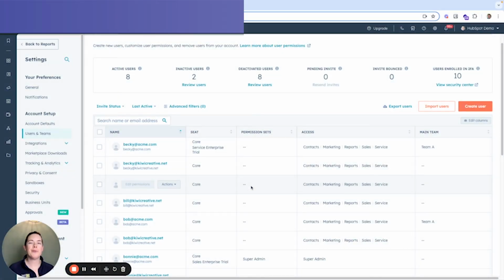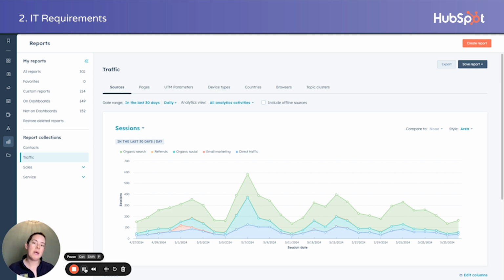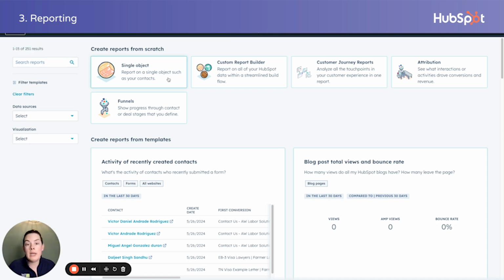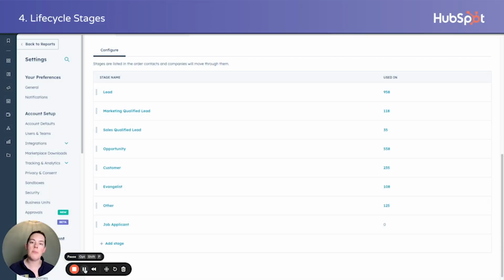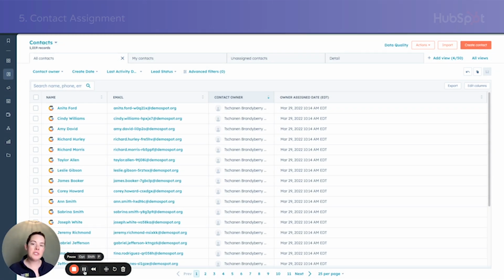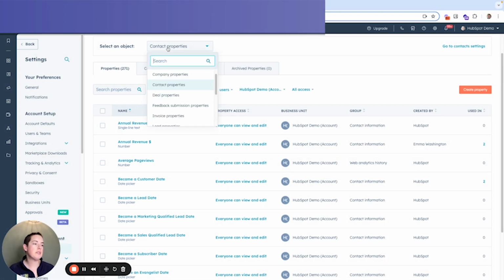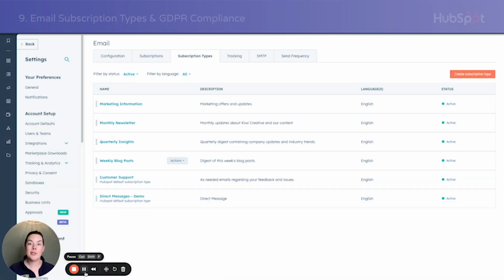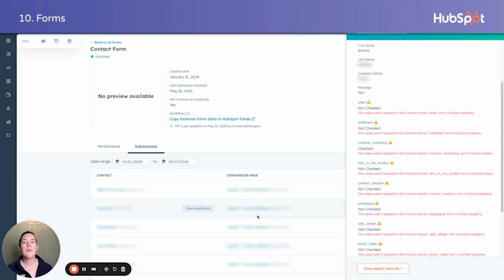10 HubSpot CRM Implementation Strategies They DON'T Tell You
🧠 Were you told HubSpot CRM implementation is just clicking a button and importing data?

CRM setup looks simple on the surface, but long-term success depends on decisions you make before you ever start building. From permissions and pipelines to subscriptions and security, skipping strategy upfront leads to reporting issues, messy data and frustrated teams later. This walkthrough covers the key considerations that set your HubSpot portal up to scale instead of unravel.

In this video, we’ll walk through the most important strategic considerations to plan before setting up your HubSpot CRM.

You’ll learn how to:
• Identify critical setup decisions across properties, pipelines and tools
• Understand the risks of skipping configuration steps early
• Ask the right questions when planning CRM structure with your team
• Customize HubSpot for marketing, sales and service alignment
• Avoid common reporting, security and usability pitfalls

A well-planned CRM implementation saves time, prevents rework and delivers long-term value from day one.